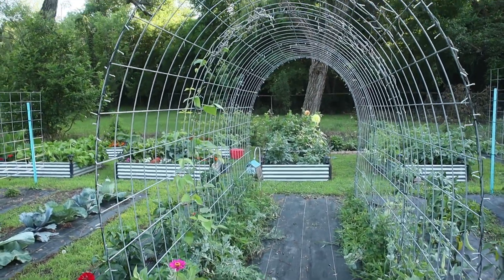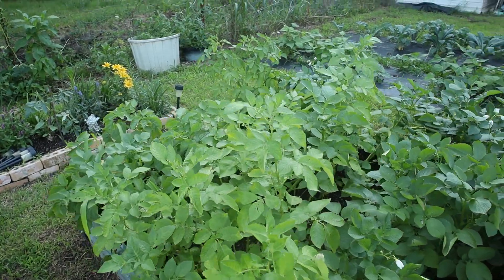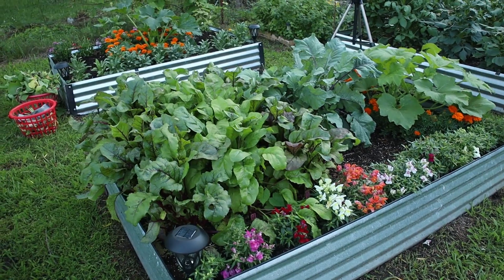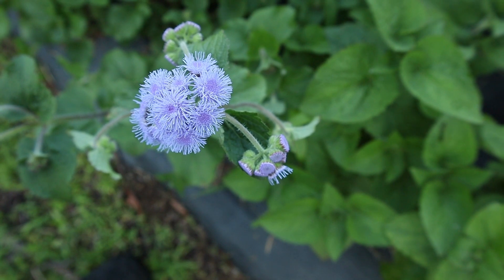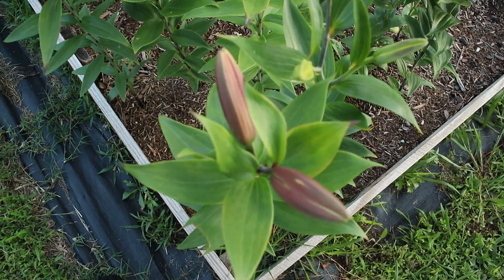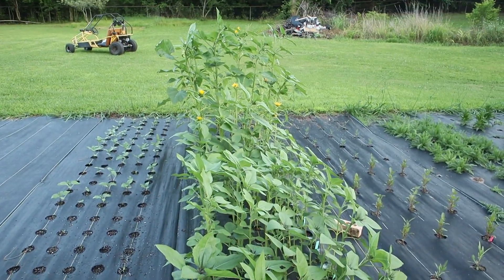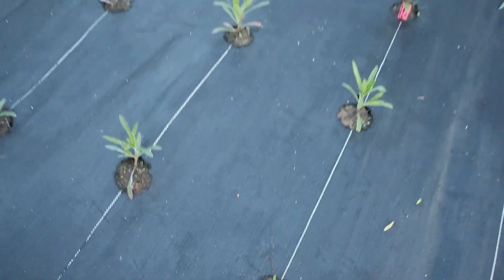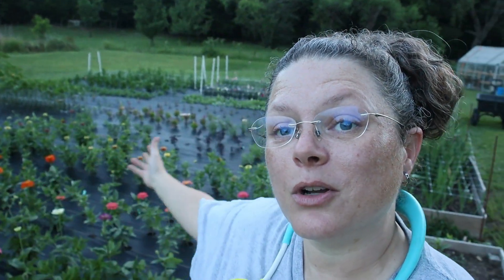1st Full Flower and Garden Tour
This is our 1st full tour of the garden and the picking flowers. Please join me and see all the beauty growing in the gardens.